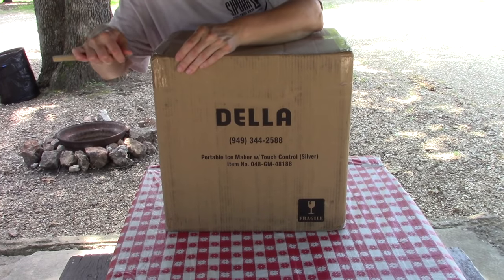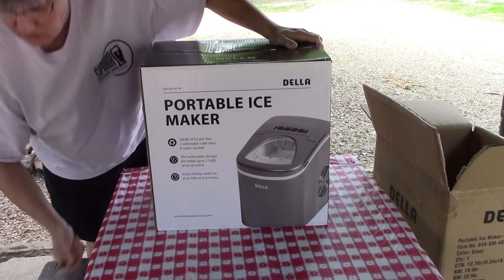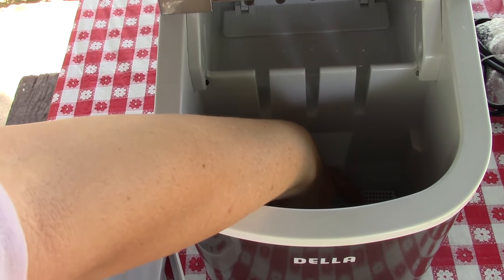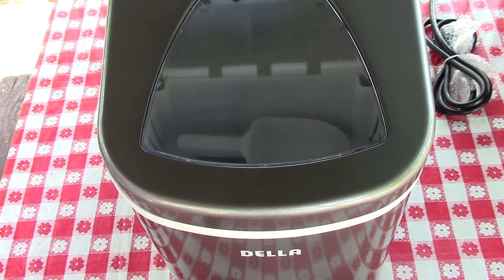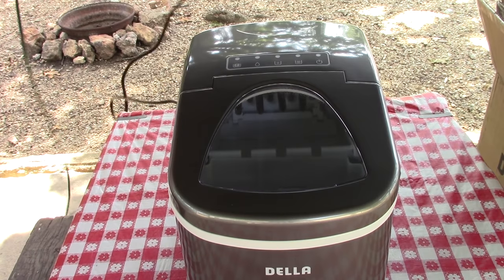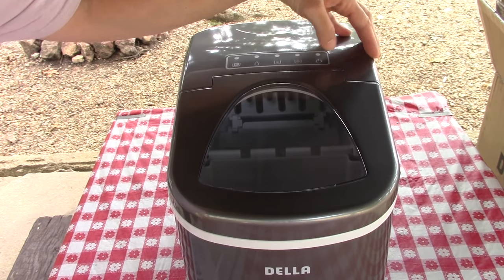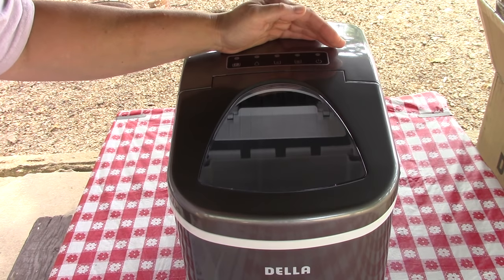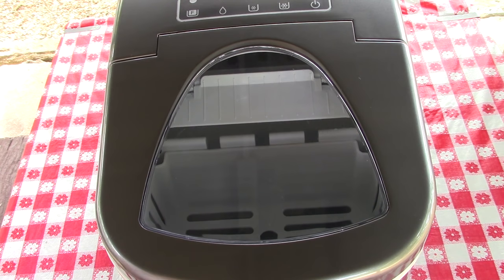Della portable icemaker review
Link to the Amazon page where you can purchase

Compact & Portable- Perfect for your RV, boat, or small kitchen, this ice maker is compact, bars, restaurants, portable and works anywhere there is an outlet available
Beautiful Finish- this attractive ice maker will more than meet your ice making needs
No installation required - just plug in unit, add water and enjoy a batch of ice in as little as 6 minutes
Ice Production- Able to make up to 26 lbs. in 24 hours of bullet ice cubes per day, you'll never have to deal with pesky ice trays ever again
Insulated Storage Bin- The integrated storage bin is well-insulated and is able to hold 1.5 lbs. of ice at a time
Have Ice Fast- You can create ready-to-serve ice in an average of 6 minutes
Easy-to-Use Controls- Turn this ice maker on/off and choose your ice size using this unit’s easy-to-use control panel
Easy Monitoring- Able to see through window allow for process monitoring & ice level checking
Light Indicator- When the water level in the reservoir runs low, you’ll be alerted to add more water. When the ice bucket is full, you’ll be alerted to remove them so more ice could be created
Tested & Certified Unit- ETL, CSA, UL Listed standard

Specifications:
Frequency: 60 Hz
Voltage: 115 volts
Full Ice Basket Indicator: Yes
Add Water Indicator: Yes
Automatic Overflow Protection: Yes
Operating Cycle: 6 minutes
Ice Making Capacity Per Cycle: 9 pieces
Daily Ice Making Capacity: 26 pounds
Refrigerant: R134a 2.25oz/64g
Design Pressure High/Max: 290 psig
Design Pressure Low/Min: 88 psig
Type: Portable Ice Maker
Ice Shape: Bullet
Ice Making Current: 1.5A
Ice Harvest Current: 2.0A
Water Reservoir: 2.3 quart
Certifications: ETL, CSA, UL Listed
Overall Dimension: 14-1/2"(L) x 9-3/4"(W) x 12-3/4"(H)

Includes:
Countertop Ice Maker
Ice Scoop
User Manual